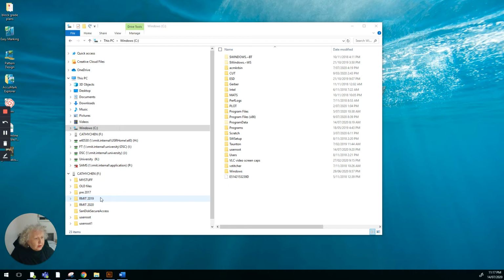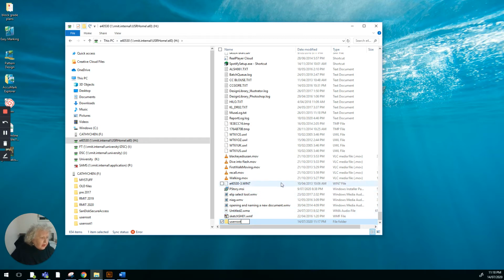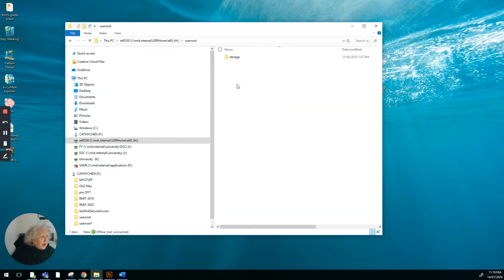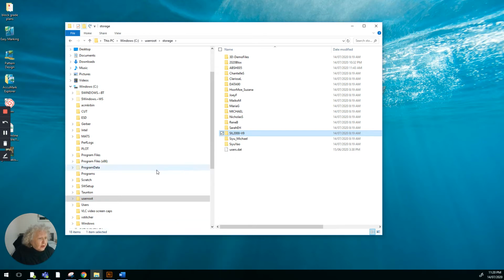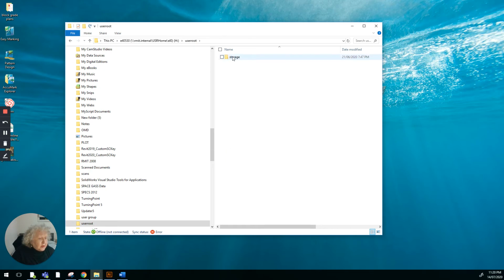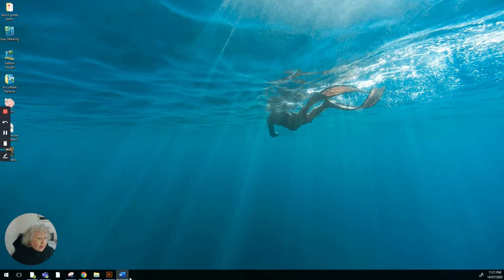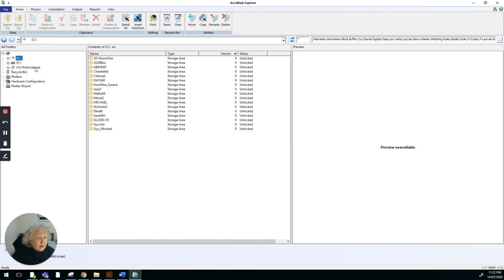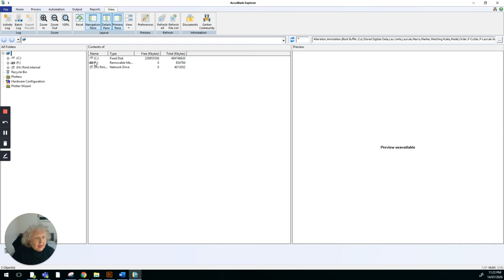Creating userroot on H drive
This is the initial stage of creating storage on your H drive